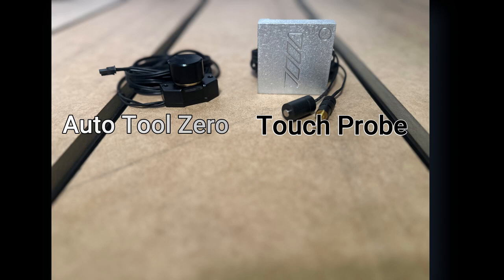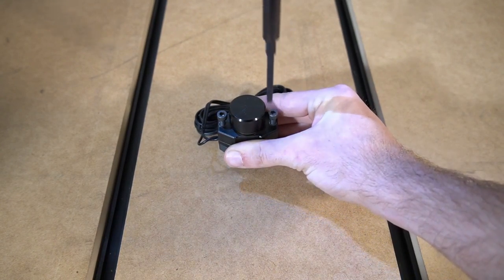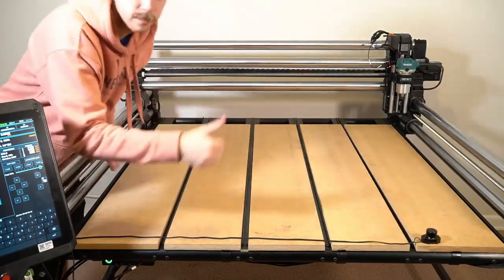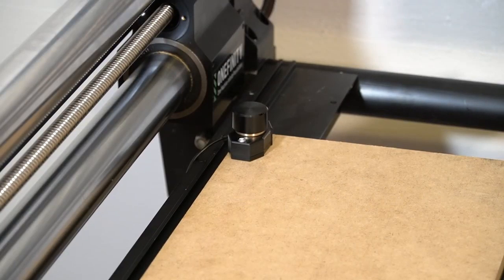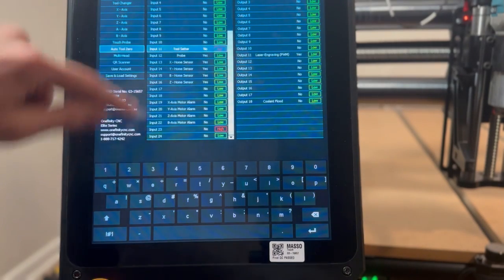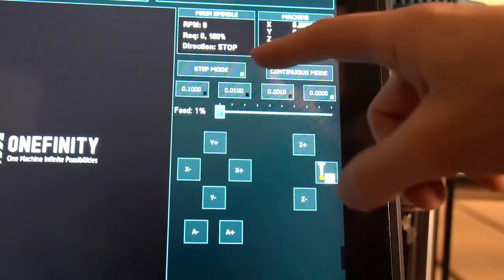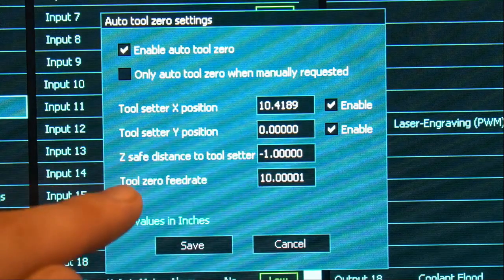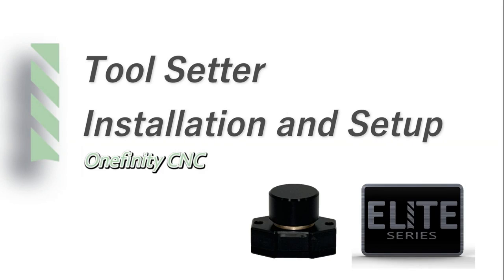Onefinity CNC EAZY-Z Tool Setter Installation and Setup | Support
Updated 1/23/24 To include changing the F1 Screen tool setter line to Low/Green.

How to install the Onefinity CNC 'EAZY-Z' Automatic height tool setter on the Onefinity CNC Elite machine powered by Masso.

The tool setter is an automatic tool offset probe for setting z height during tool changes.

Tool setter is not to be confused with the XYZ Probe (here).  They are two different things.

What is the difference between the XYZ Touch Probe and the Tool Setter?  The XYZ Touch Probe will set the XYZ zero point on the material and the Tool Setter adjust the Z zero point after a tool change.

The tool setter will only work with Elite Series machines with the Masso controller.  It is plug and play.

Important note: The tool setter will not work with Original or PRO Series machines (buildbotics controllers).